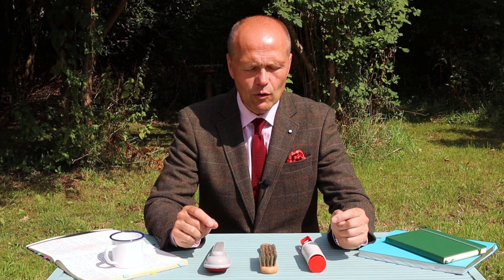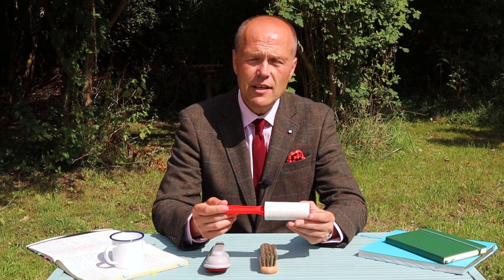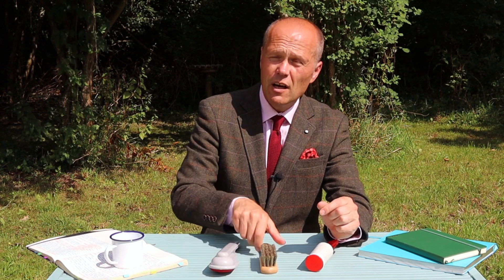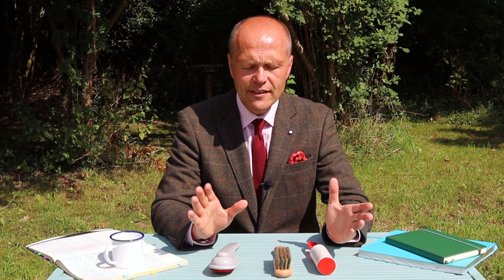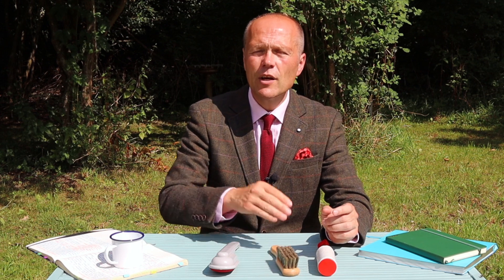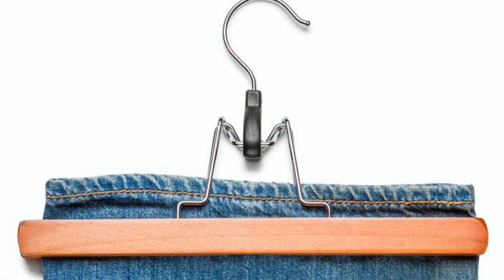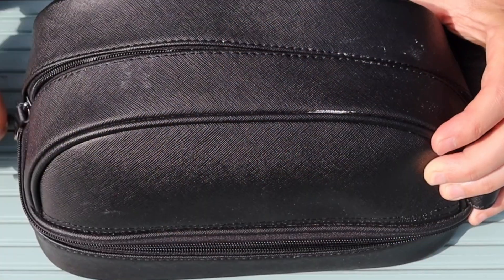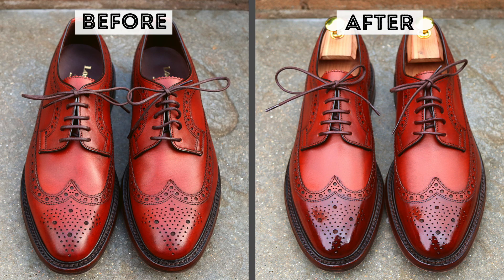CLOTHING CARE ACCESSORIES THAT ALL CHAPS NEED!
In this video we explore how to look after those clothes and accessories that you have invested so much money!

Pocket square frame/holder on Amazon

Adhesive lint roller on Amazon

Moth repellent on Amazon

Cedarwood moth repellent on Amazon